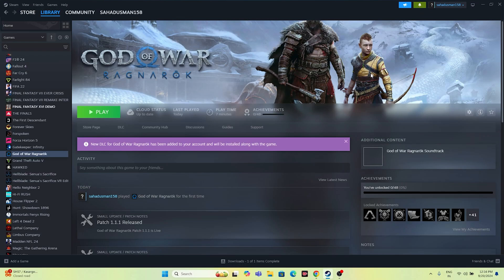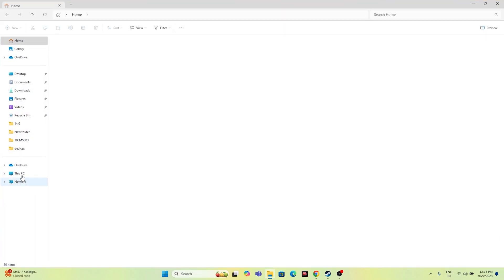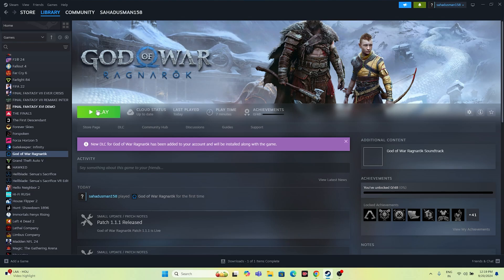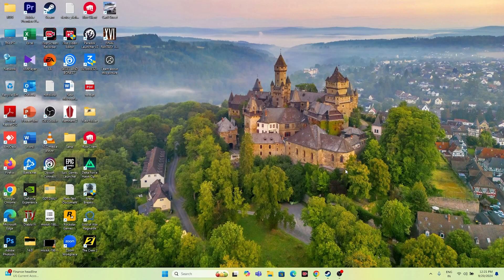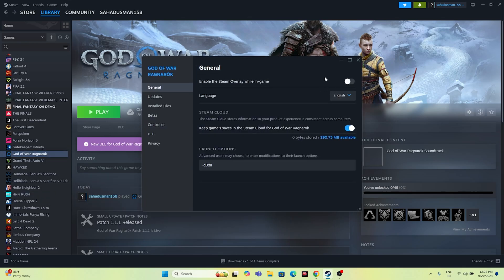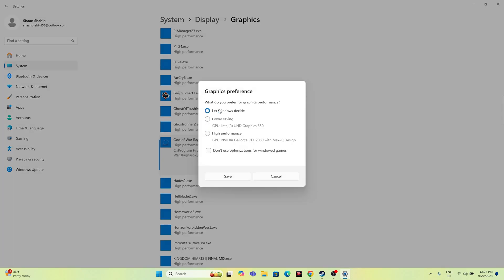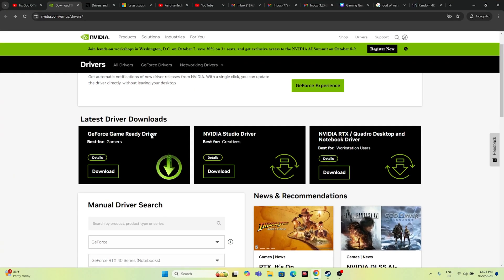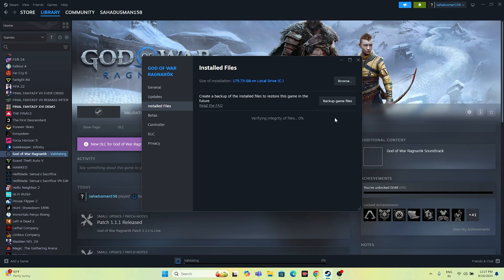How to Fix God of War Ragnarök Freezing, Stuttering and Lagging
If you’ve been experiencing freezing, stuttering, or lagging while playing God of War Ragnarök, you’re not alone! In this video, we’ll dive into effective solutions to help you get back to your epic adventure without interruptions

CHAPTERS IN THIS VIDEO :
0:00-INTRO
0:37-DO A RESTART ON YOUR PC
1:12-LAUNCH THE GAME FROM INSTALATION FOLDER
2:33-RUN THE GAME AS ADMINISTRATOR
2:41-RUN THE GAME IN COMPATIBILITY MODE
3:00-PRESS ALT AND TAB,  LAUNCH THE GAME
3:29-ALLOW THE GAME TO WINDOWS SECURITY
4:45-DELETE SAVED GAME FILES
5:55-PERFORM CLEANBOOT
6:16-DISABLE STEAM OVERLAY
6:30-TYPE THESE COMMANDS IN LAUNCH OPTIONS
6:57-CLOSE OVERLAY AND OVERCLOCKING APPLICATIONS
7:44-RUN THE GAME ON DEDICATED GRAPHICS CARD
8:30-INCREASE VRAM
9:20-UPDATE WINDOWS
10:02-UPDATE GRAPHCIS CARD
10:36-INSTALL VISUAL C++
11:33-VERIFY GAME FILES
21:19-UNINSTALL AND REINSTALL THE GAME
21:58-CONCLUSION